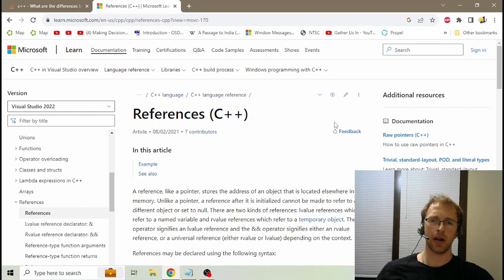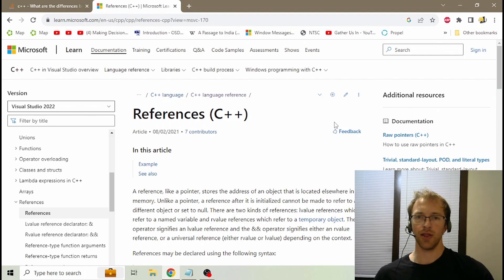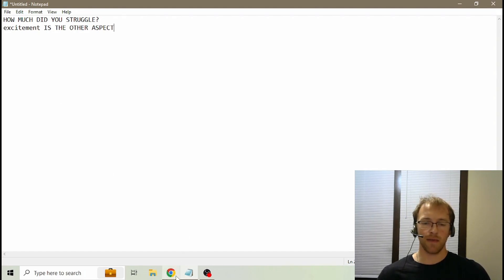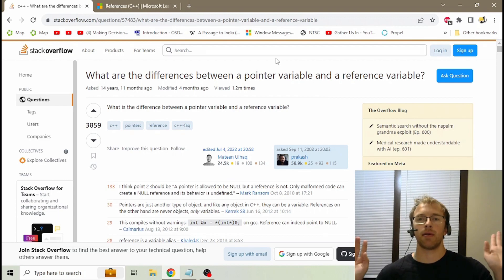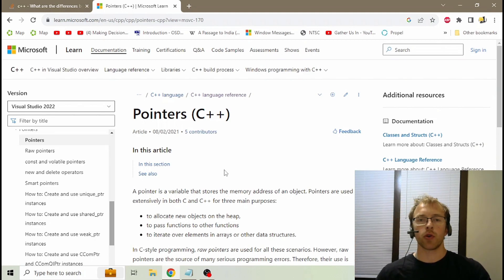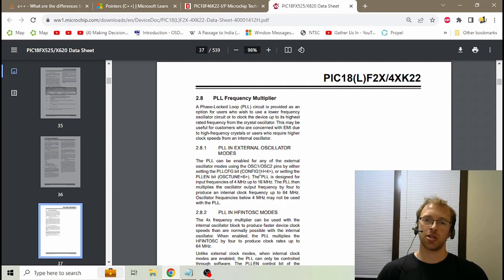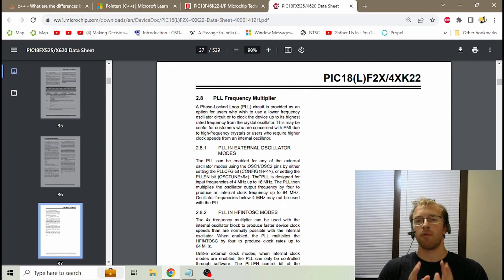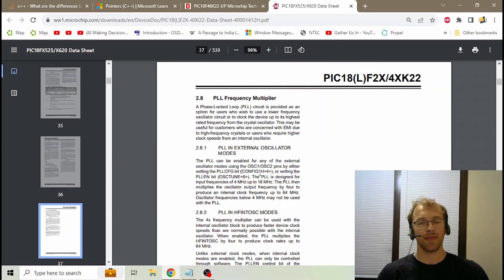Stackoverflow and Epistemology: Stop Learning so Fast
I explore the idea that the retention of knowledge is based upon two key ideas:

-How much we struggled to acquire it
-How excited we are to acquire it

The modern mindset of thinking, and in the world of programming— with Stackoverflow used by millions daily— there is something lost in our epistemological endeavors, and we may well be deceived thinking that we can learn and form our minds better simply because we have resources to form them faster. Quite the contrary— I argue.